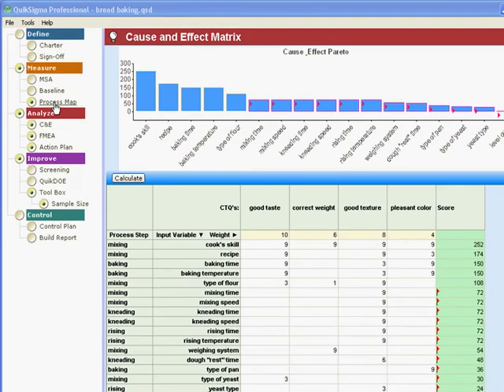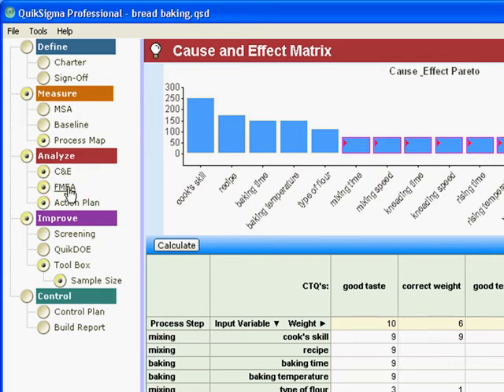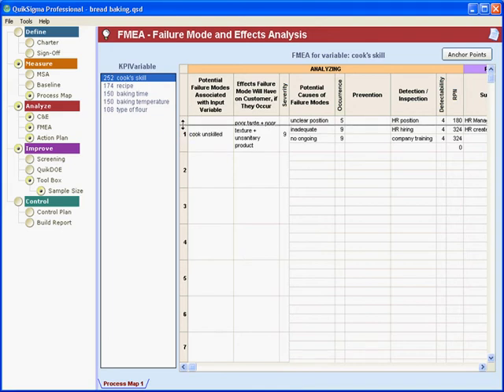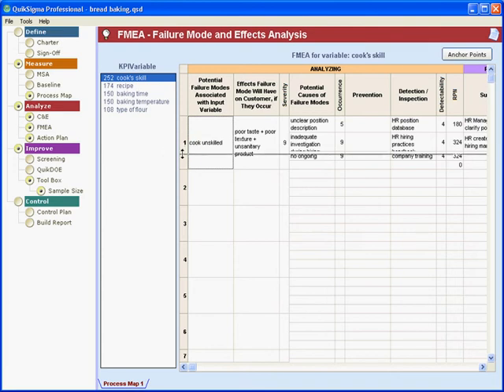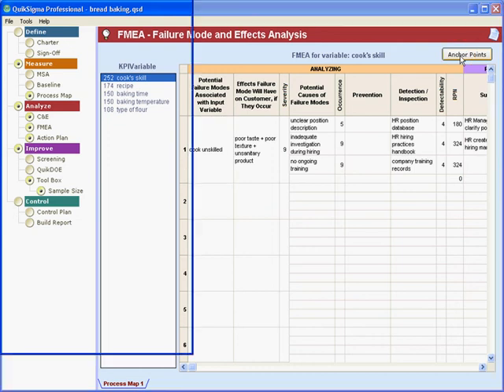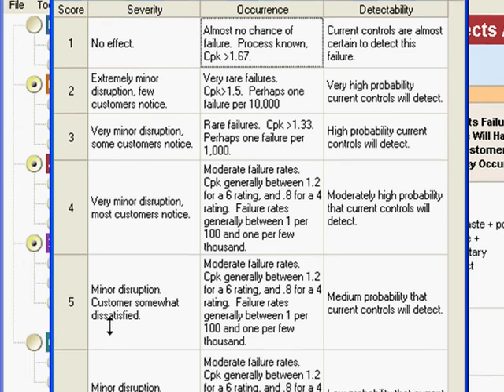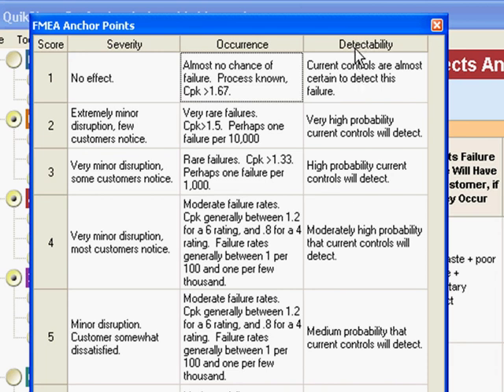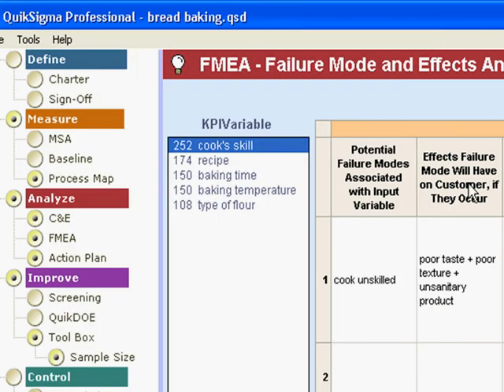Quiksigma: Failure Modes and Effects Analysis, Part 1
The FMEA helps you study the important variables from the Cause and Effect Matrix in detail, and to formulate your Action Plan using QuikSigma.